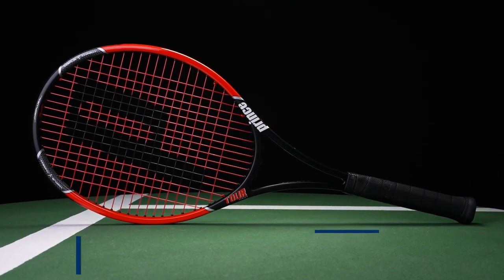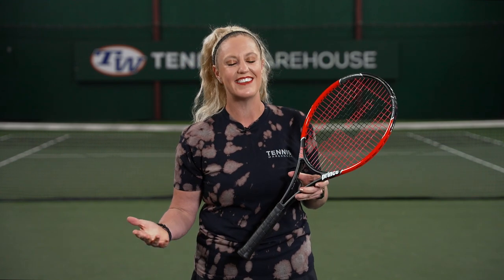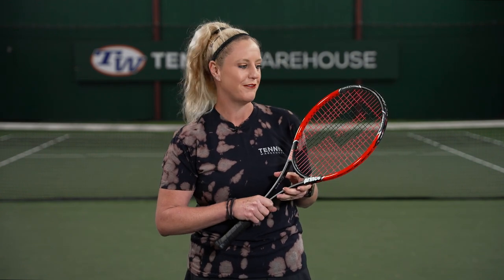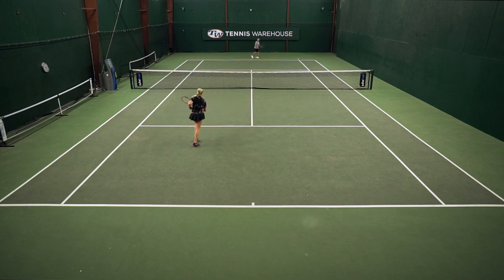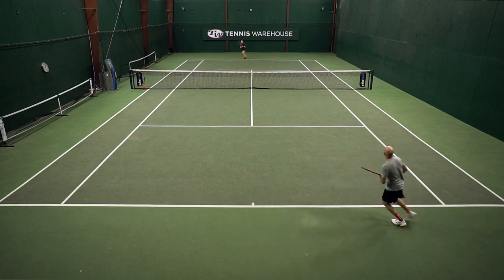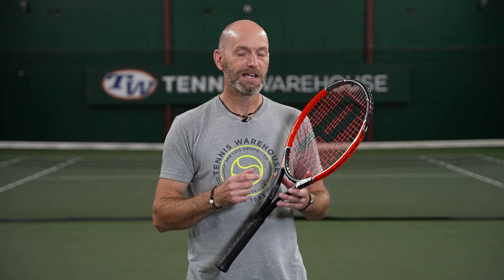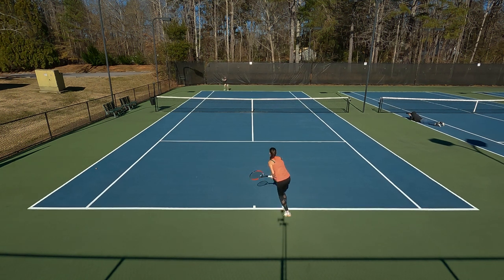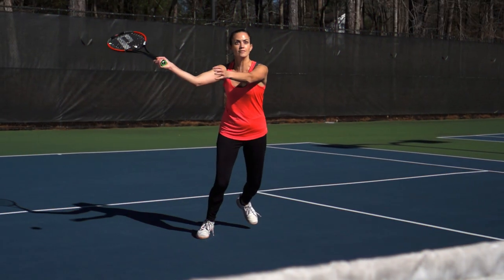Prince Tour Diablo MP (blast from the past & endorsed by Xavier Malisse!) Tennis Racquet Review 😈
This blast from the past combines raw speed with spin-friendly targeting and a buttery feel at impact! The Tour Diablo Midplus is back! Originally launched in the early the 2000s, the Diablo Tour Midplus is ideal for intermediate and advanced players who crave spin, precision and feel. With its sub-320 swingweight and ultra head light balance, this 11.5 ounce racquet moves faster than a traditional player, making it great for whipping up spin, hitting shots on the run or charging into the front court.  It also has a flexible 19.5mm box beam, giving it the buttery feedback of a bygone era. Other notable features include a 16x18 string pattern (for easier spin and depth) along with an extended 27.25" length, resulting in easier access to power on groundies and serves. All in all, this racquet is not only ideal for those seeking modern speed and classic feel, it's also a great collectible.